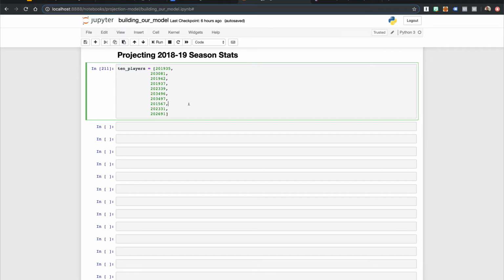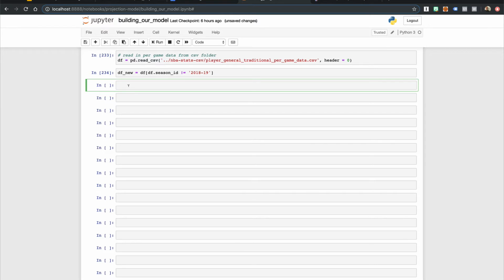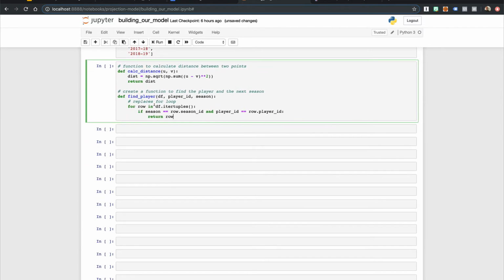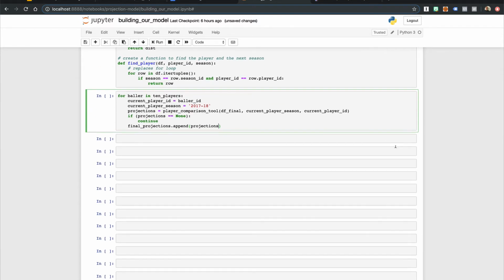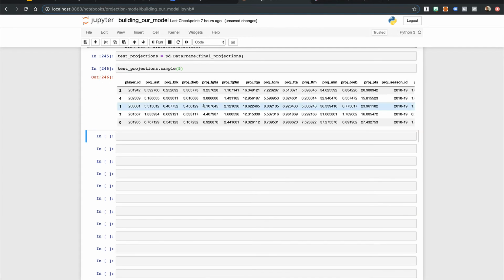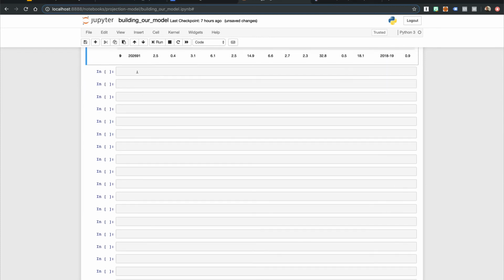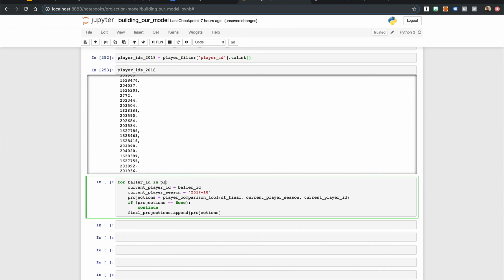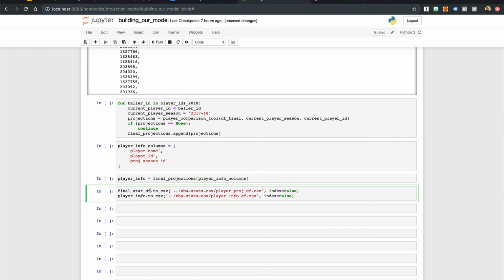5.11 Projecting 2018-19 NBA Season Stats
In This Lesson You'll:
-Bring together all the building blocks into a final function
-Loop over ten players to test the projection model
-Create a dataframe from a dictionary
-Save a dataframe out as a CSV file